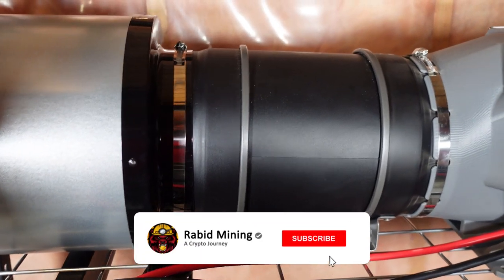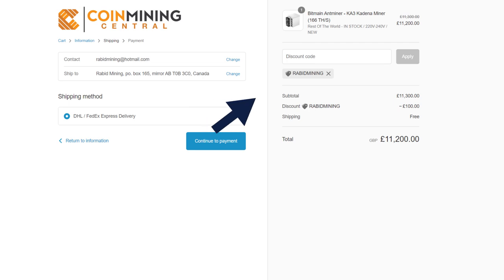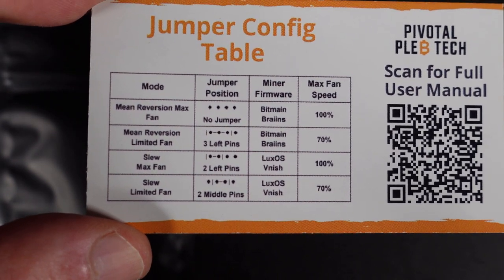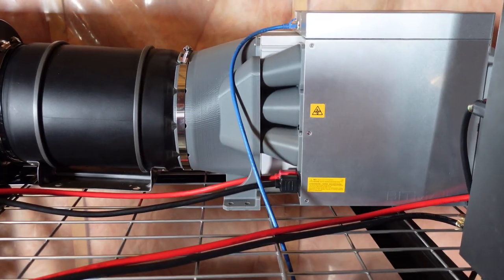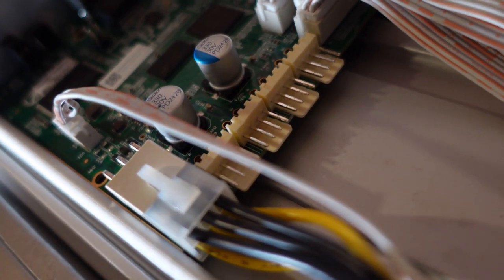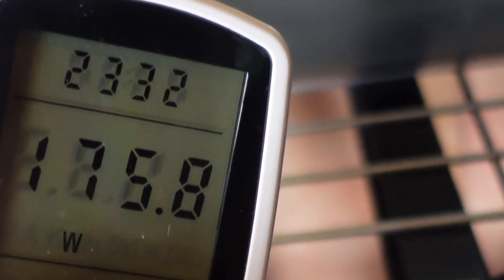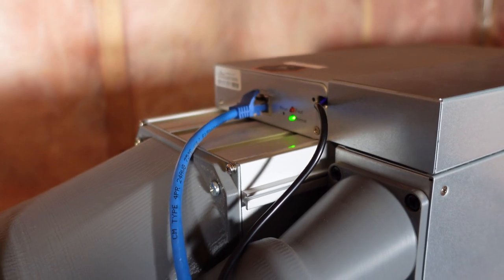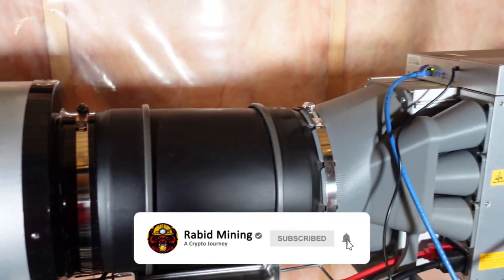SILENT BITCOIN ASIC Now Has Auto Fan | S8 Fan works!!!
Silent ASIC Auto Fan

Silent ASIC KIT:
AC Infinity 8" Blower Fan (PAID LINK)
AC Infinity 8" Silencer (PAID LINK)
AC Infinity 8" Flexible Ducting (PAID LINK)

Trading/Taking Profits?

✅ Eth: 0x17a7FaFb3821722aB9032f1Dd1089aC432896f63
✅ BTC: bc1qder9fr6sgrhpd6j754pt949tmzzzytllh3s7sw